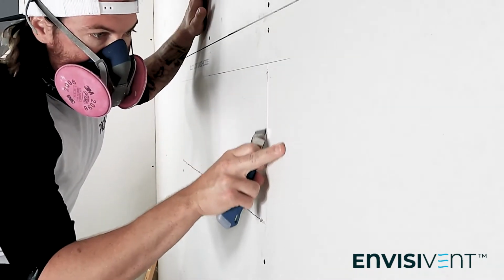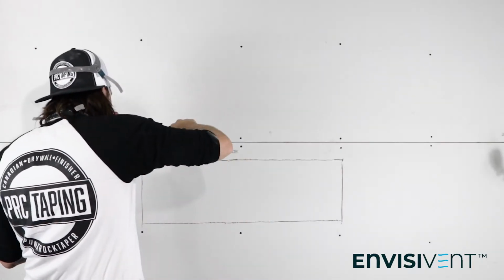Envisivent Mud-In Flush Mounted Air Return Vent Installation with PRC Taping